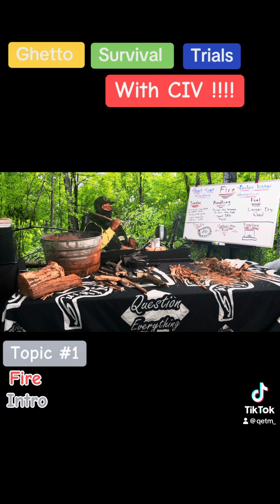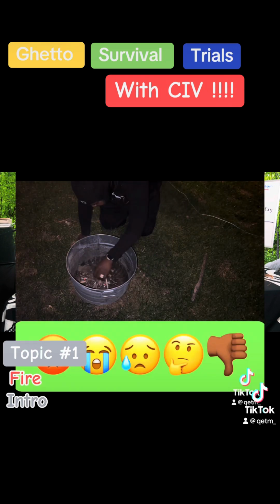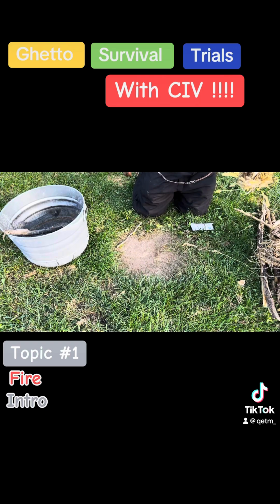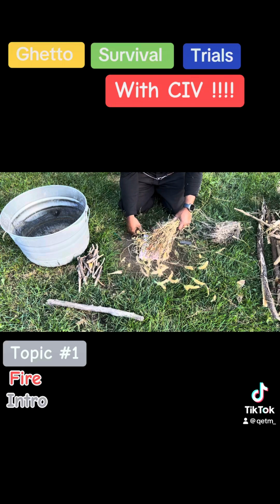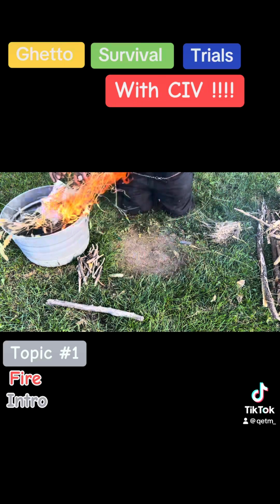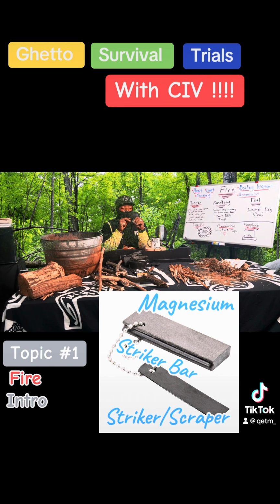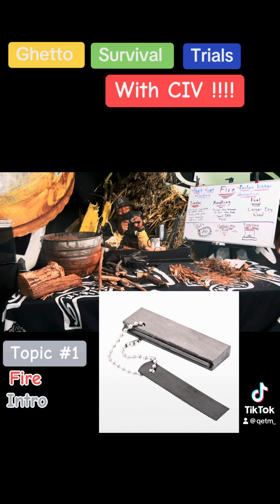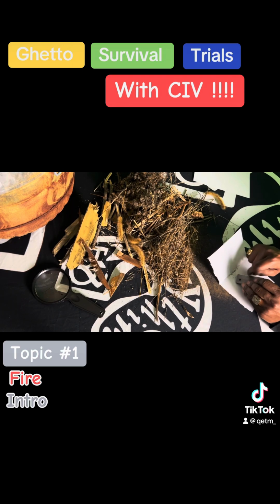Ghetto Survival Trials with CIV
FIRE INTRO
QETM
QETM.myshopify.com